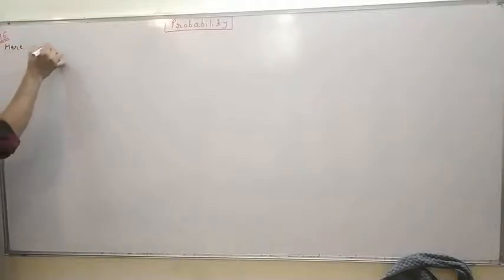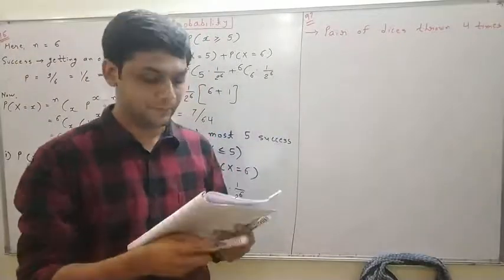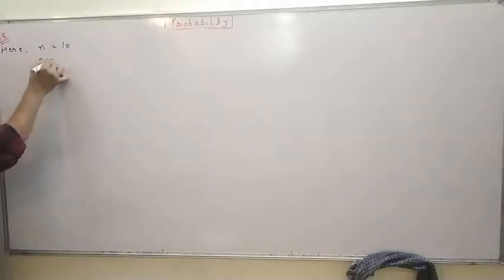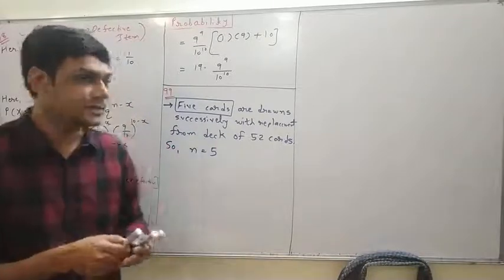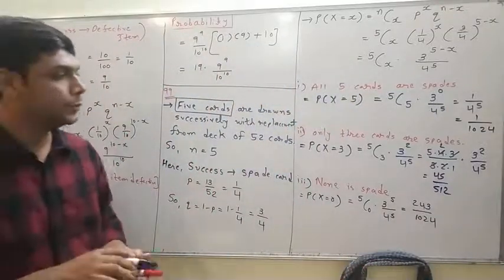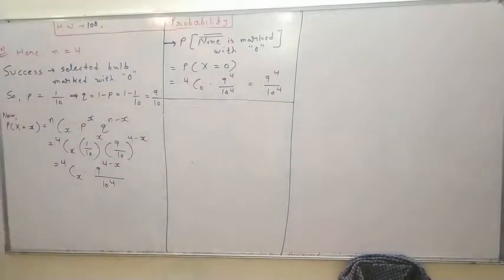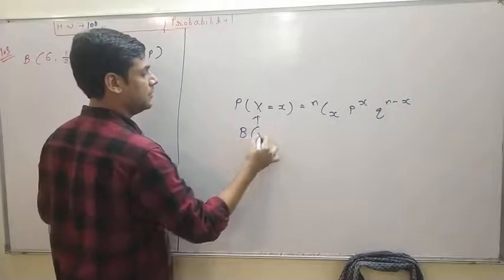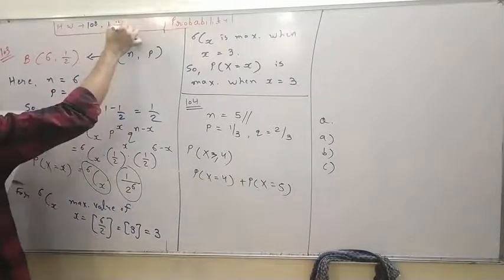Probability lec 15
Impactt Academy
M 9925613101